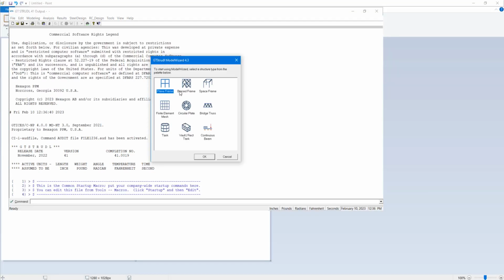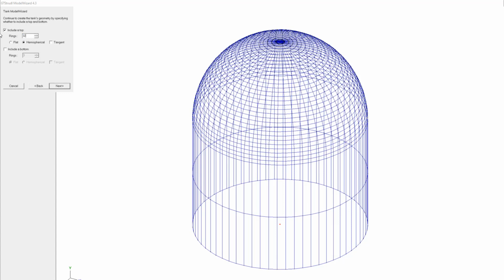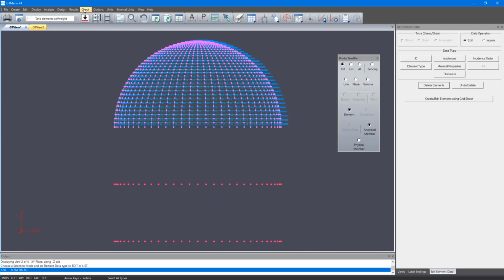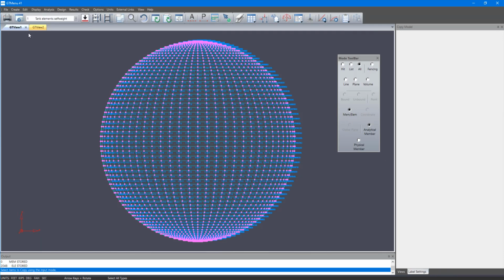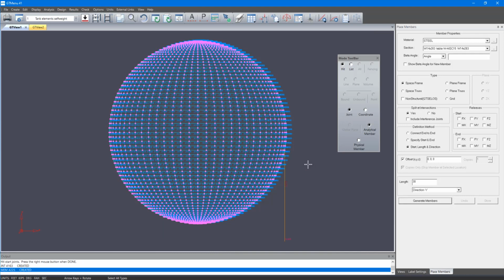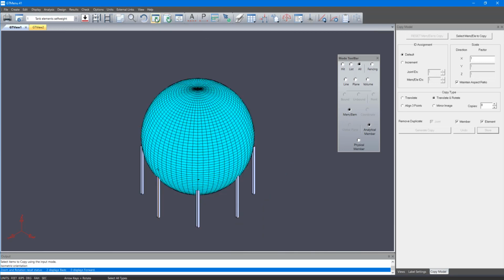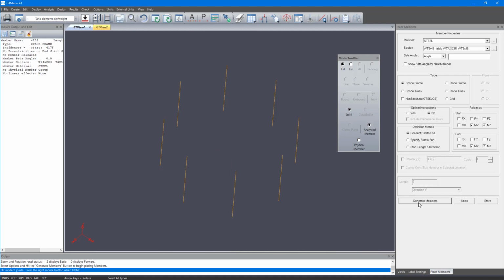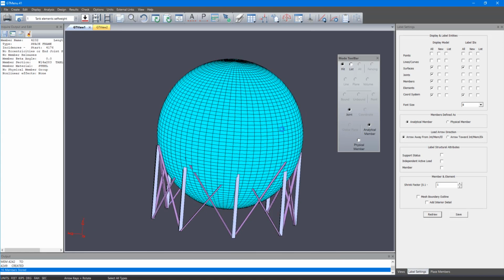Tank 1 of 3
This video shows how to generate a spherical tank geometry using GT STRUDL software to perform structural analysis and design on the supporting steel members and design of the concrete flexible MAT foundation.  This is a three part video.  In this video we will only look at the modeling of the super structure.